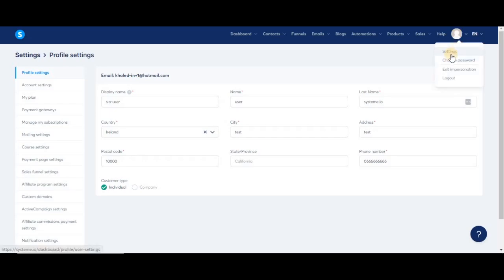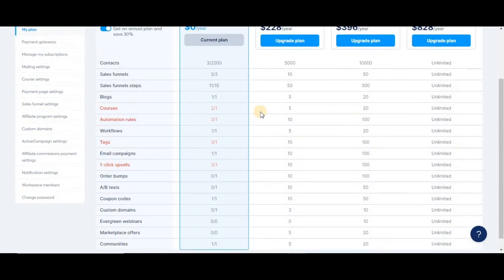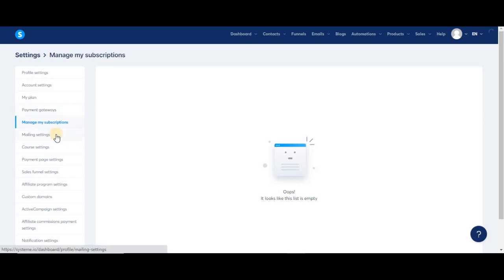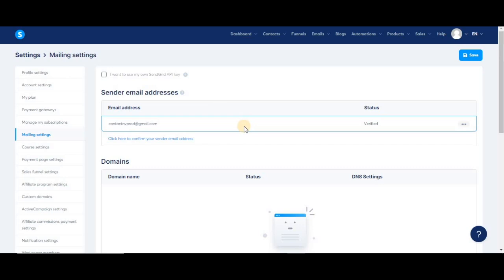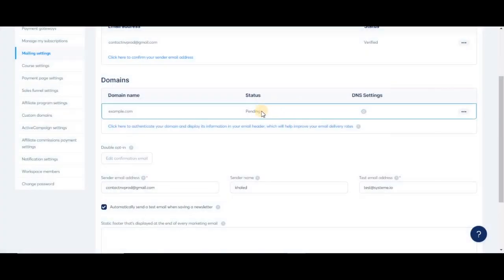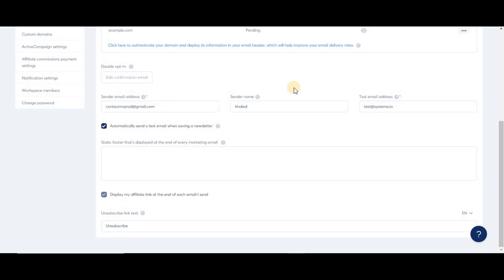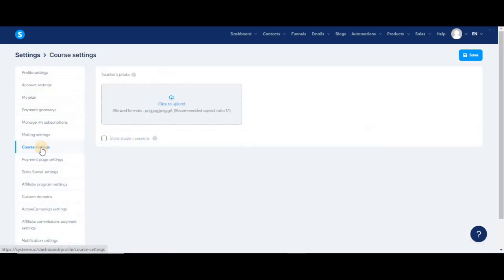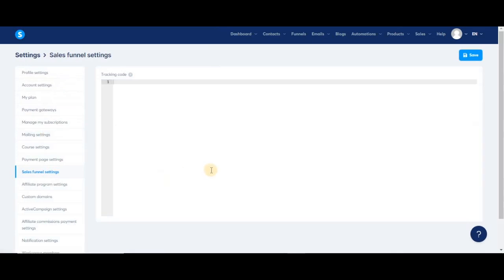How to setup Settings tab on Systemeio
Welcome to the first part of our Systeme.io tutorial series! In this video, I’ll guide you step-by-step through the Settings tab in Systeme.io, covering essential configurations to get your business tools up and running smoothly. Whether you're new to Systeme.io or looking to optimize your setup, this video will help you understand the key features and settings you need for successful automation and streamlined workflows.